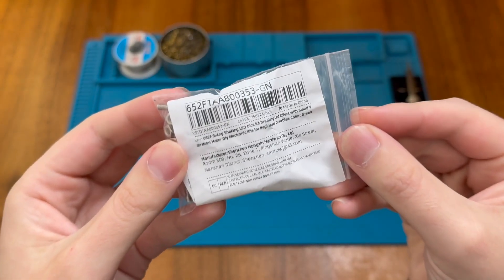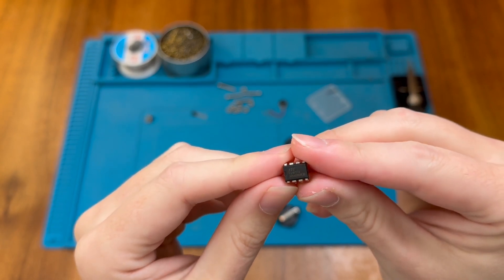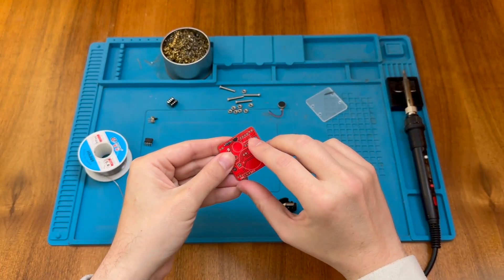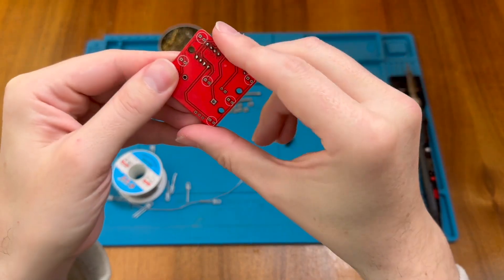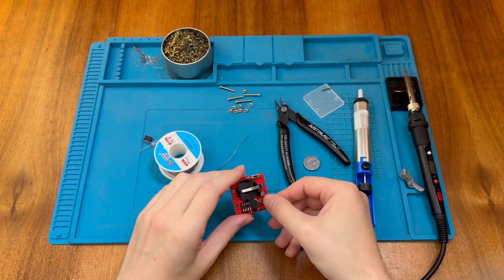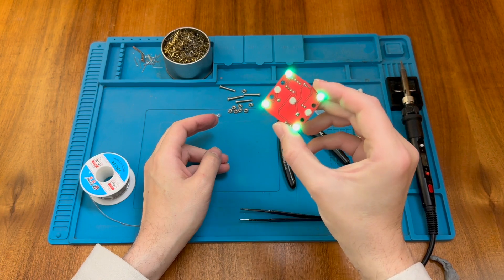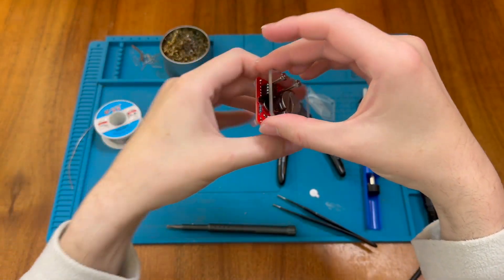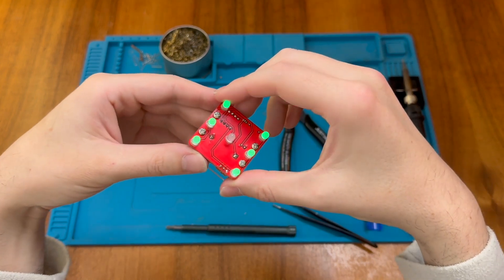Shaking LED Dice Kit with Breathing LED Effect and Vibration Motor - DIY Electronic Soldering Kit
In this video I assemble the a neat little shaking dice kit. This kit was a gift from my brother, but can be picked up cheaply from various sellers.

As noted by commenter @grampslanc8394 I don't mention which way to install the LEDs on the board. However, the outline of the LEDs on the PCB shows a slightly flattened side. This should be matched with the negative side of the LED. This is normally slightly flattened on the LED itself and is normally the shorter leg or lead. Equally, the PCB I received has square pads for the positive side of the LED, wich is typically the longer lead.

The kit is based on an 8 pin STC Microcontroller, the STC8G1K17A, part of the STC8G family.

Curiously, the kit does not include a socket for this essential component of the kit. To protect the processor (and its embedded code) I chose to install a socket from my collection. Unfortunately, the socket spirals out of my fingers during installation and, well, I'm having flashbacks to preschool...